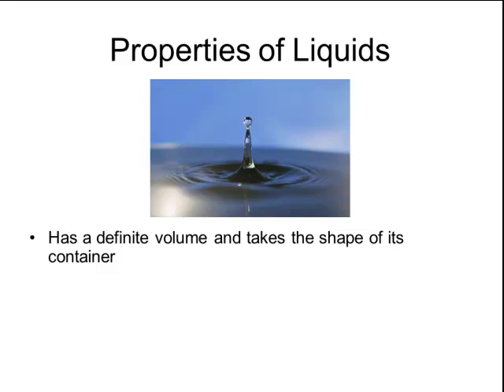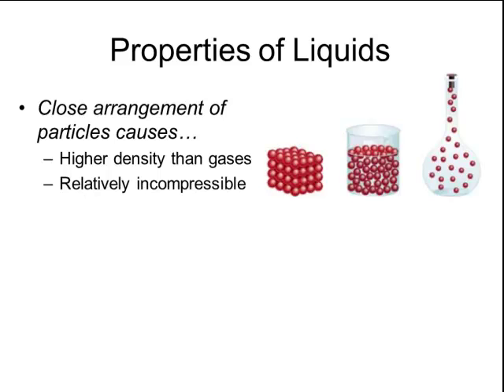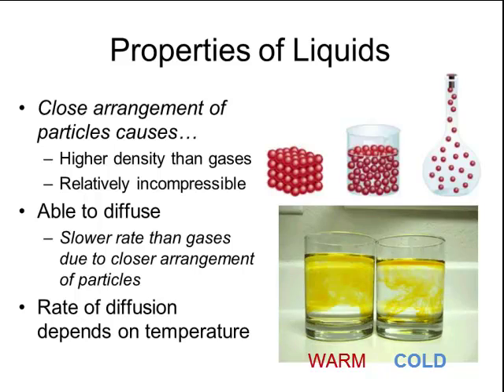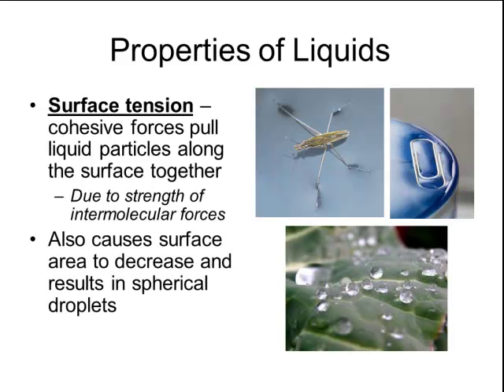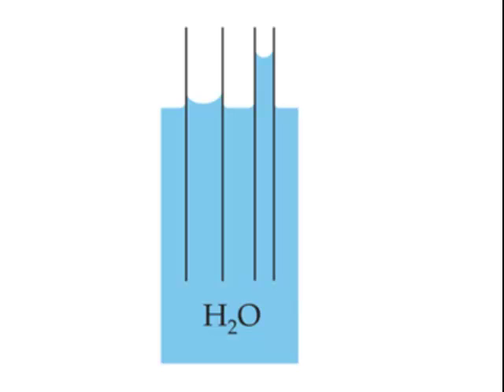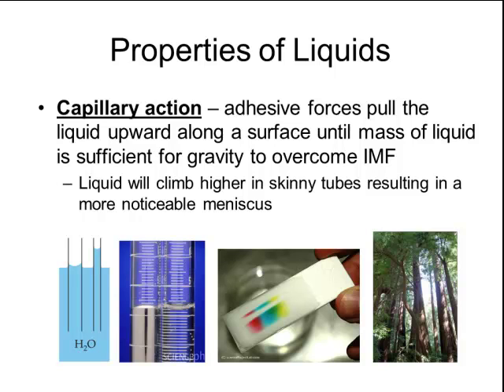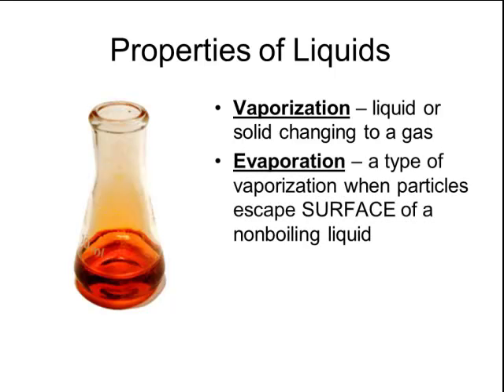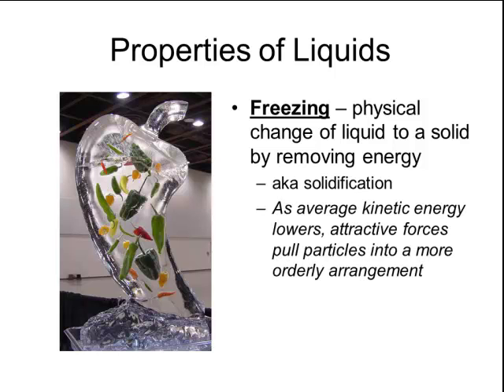States 10.2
Application of the KMT as it applies to the properties of liquids.